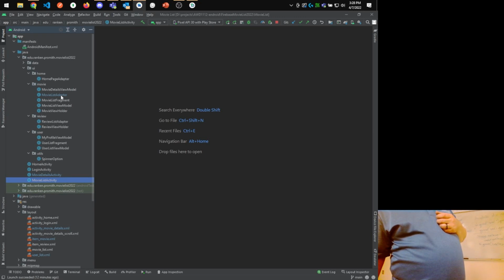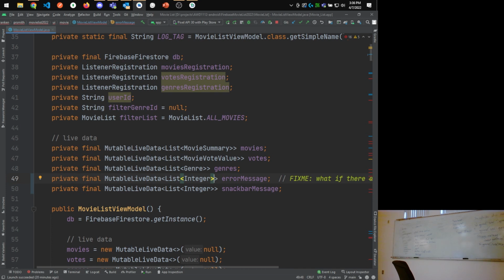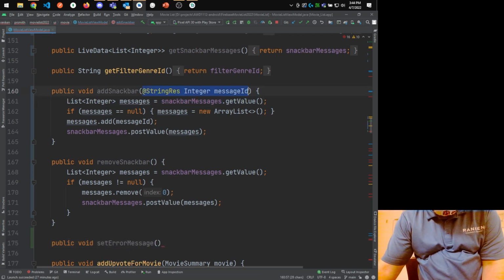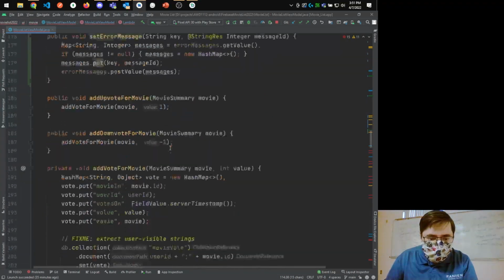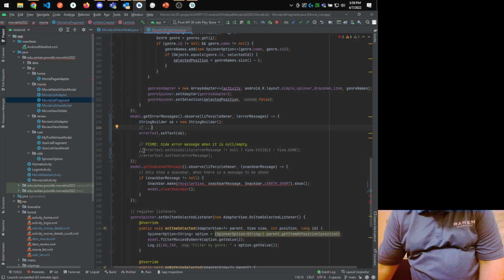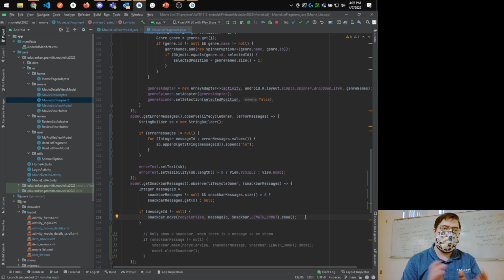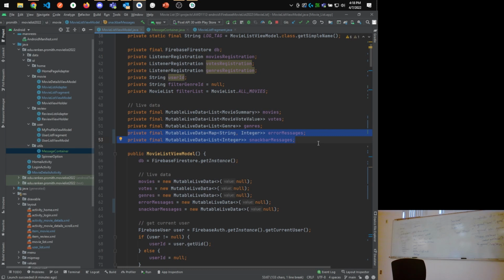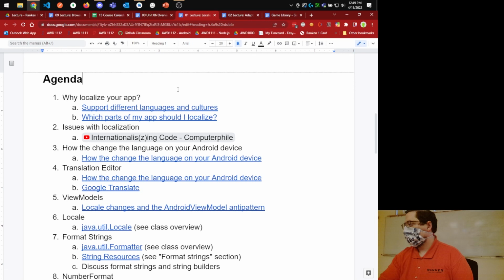4-8 How to extract strings from view models